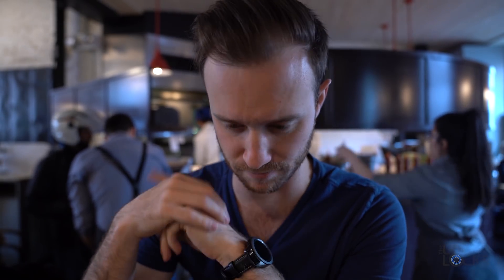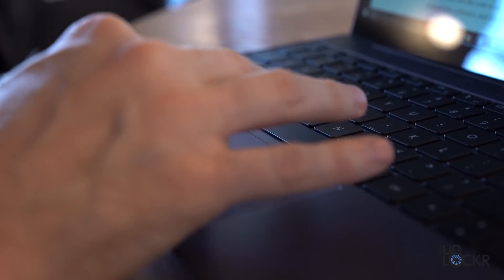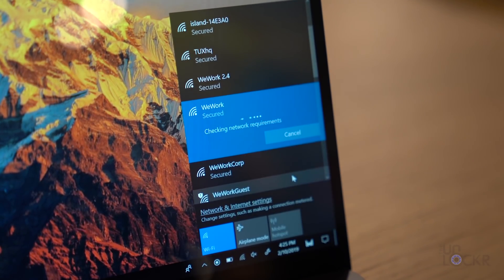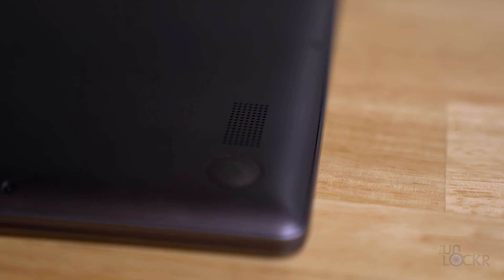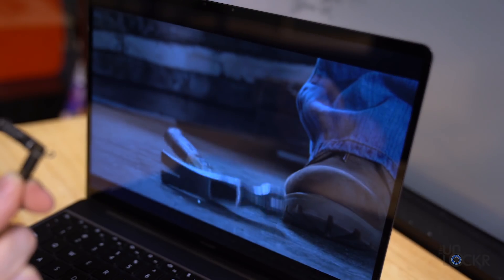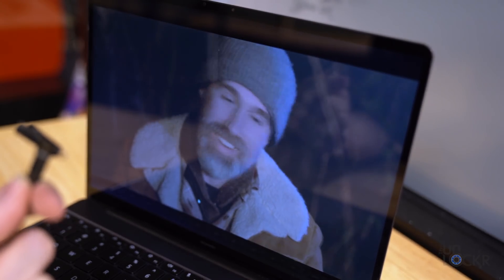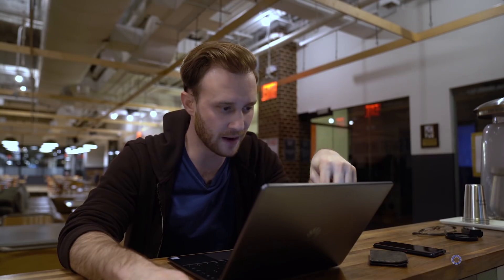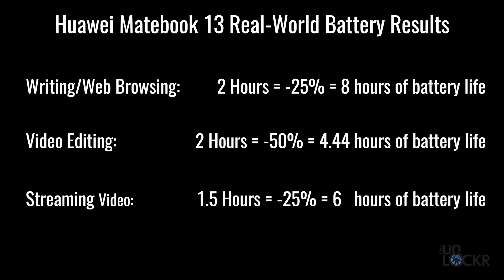Huawei Matebook 13 Real-World Test: Best 13" Laptop?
The new Huawei Matebook 13 has a lot going for it. Great specs, decent-sized battery, and, best of all, a great price. So, let's put it through a real-world test and see how it does over the course of a day using like I would any laptop of mine.